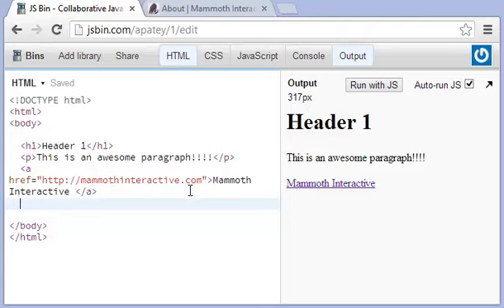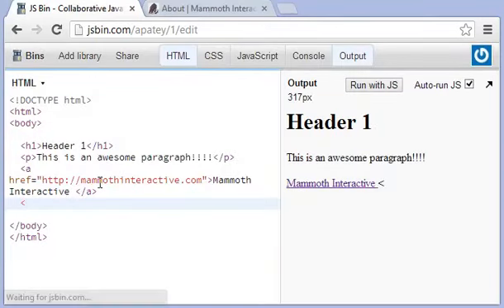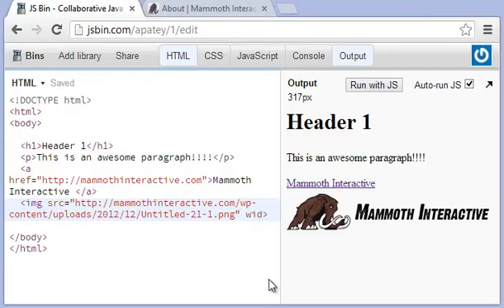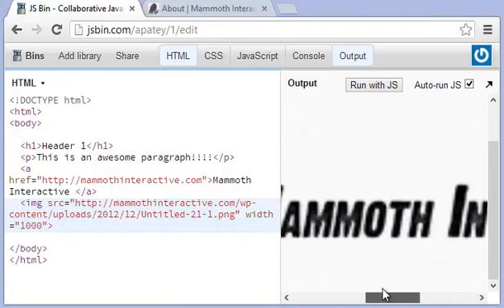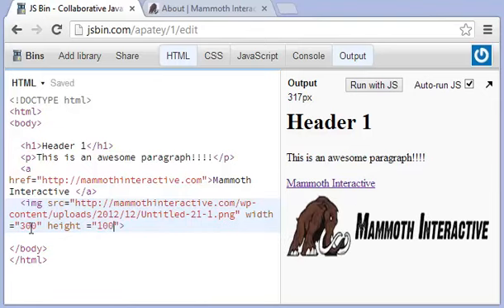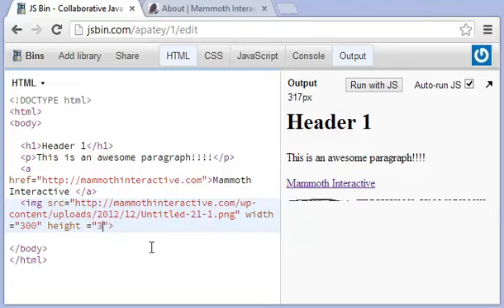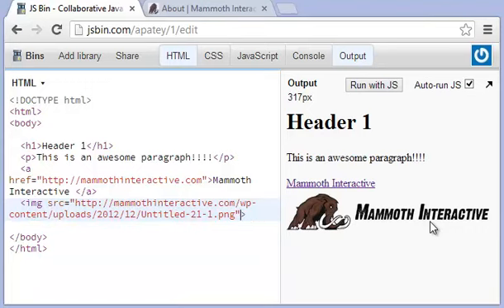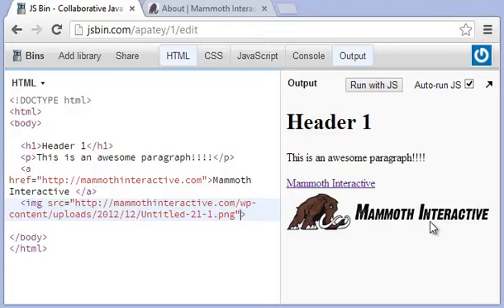Add IMAGE IN THE WEBSITE